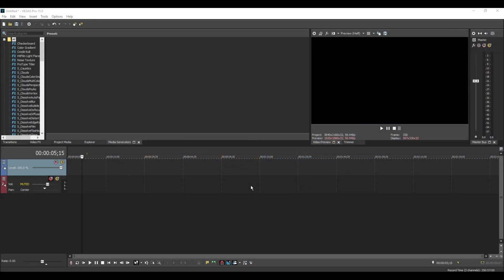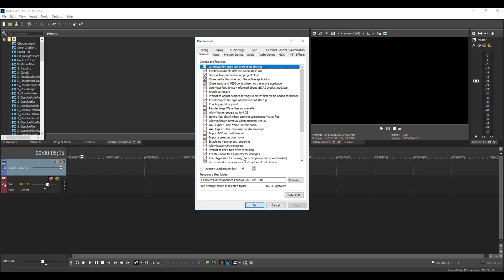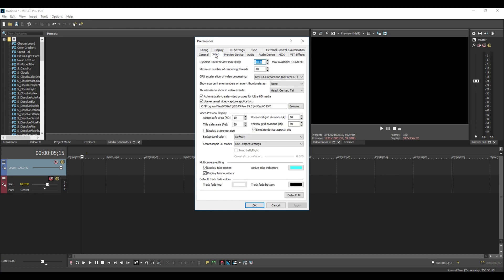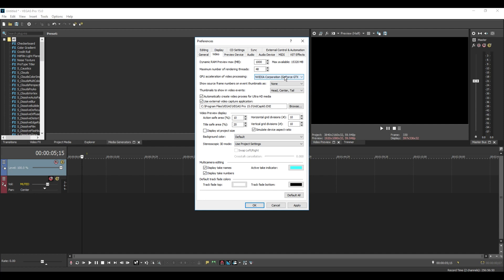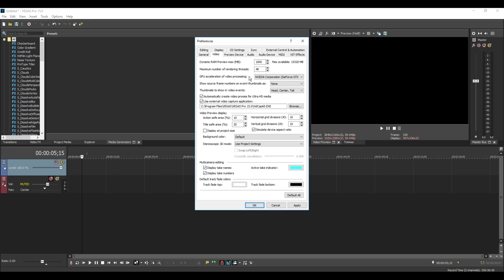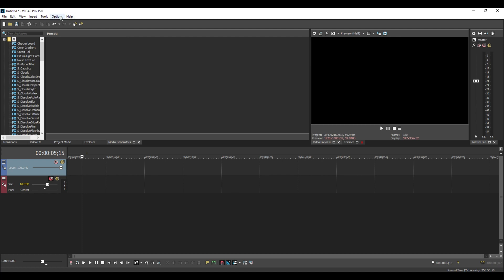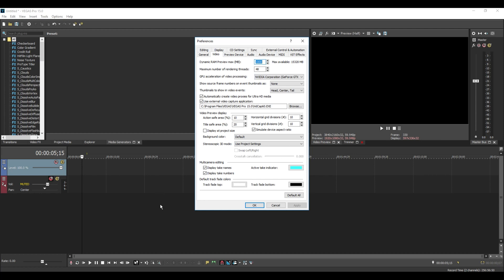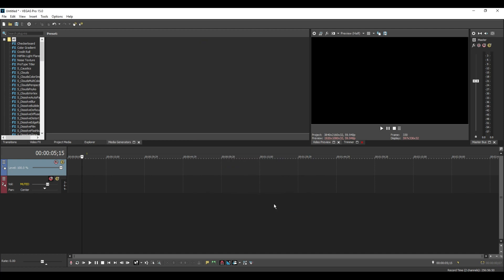Sony Vegas Pro 15 Preview Lag fix 2018/2019